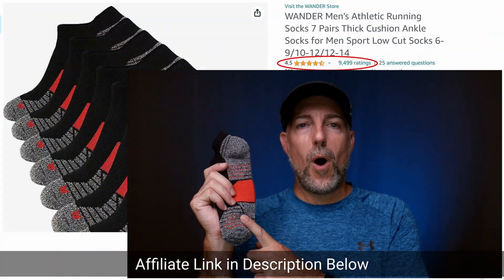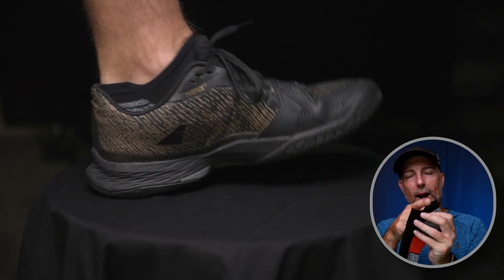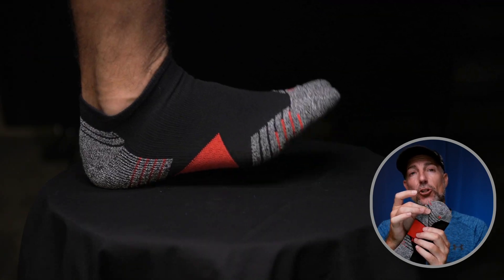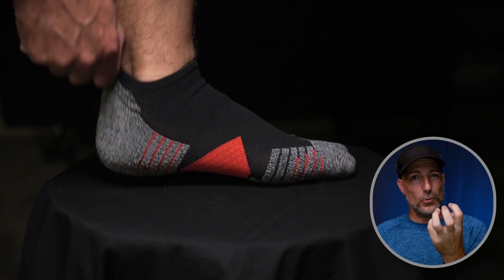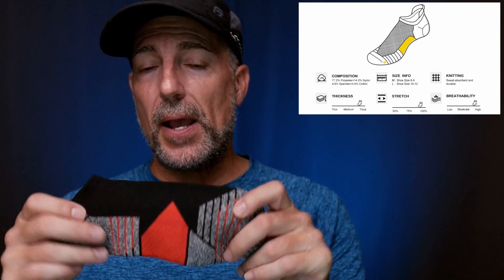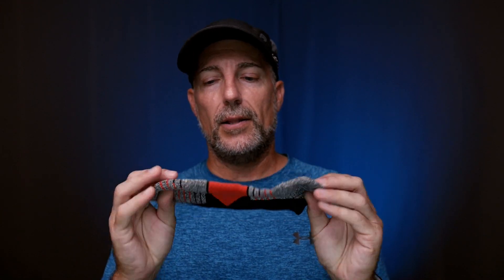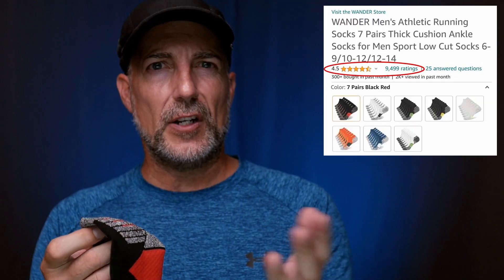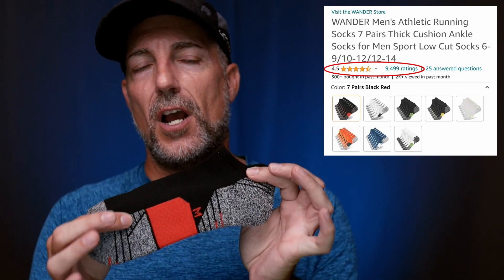Wander Ankle Socks Review: Are They Worth the Hype?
Some of the links included in the video description may be affiliate links, meaning if you purchase through these links, I will receive a commission at no additional cost to you.

Please remember to do your own research prior to making any purchase.